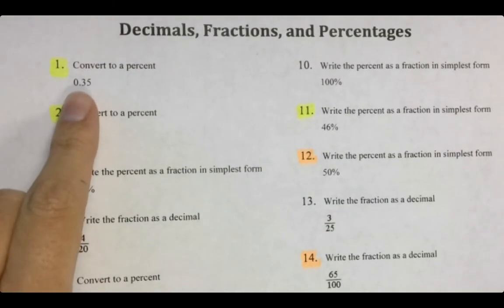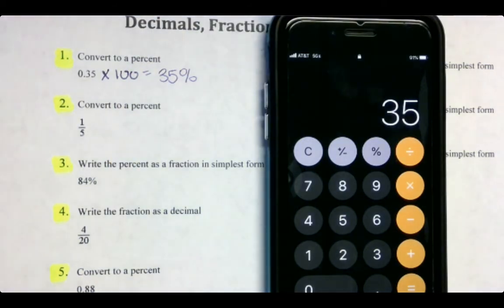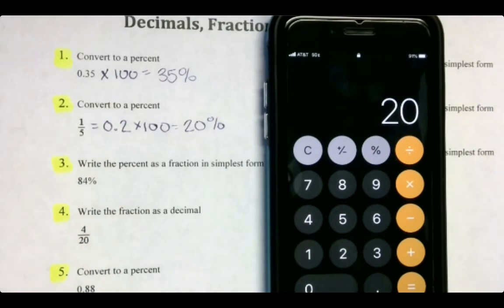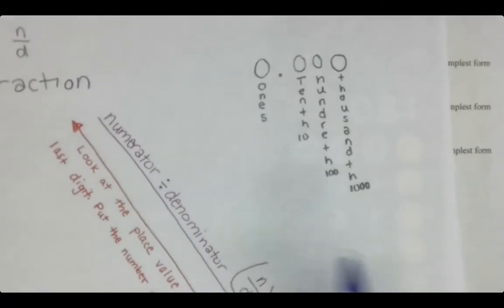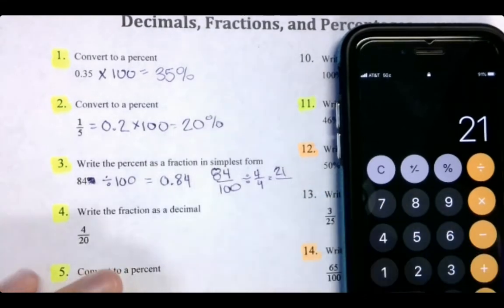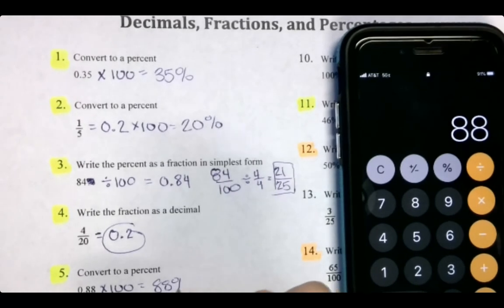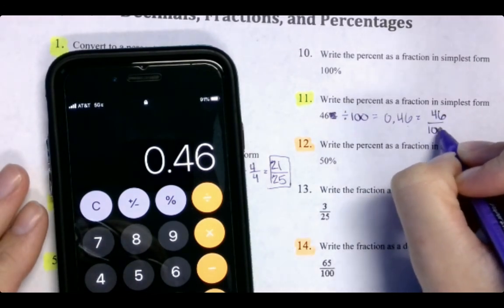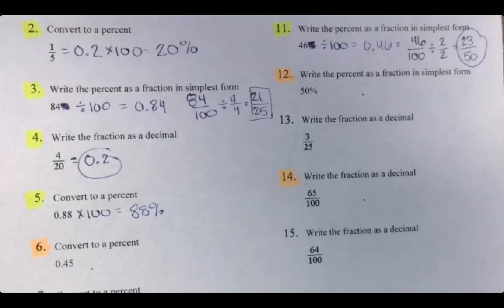Conversions Part 1